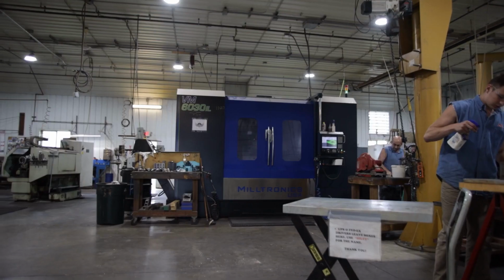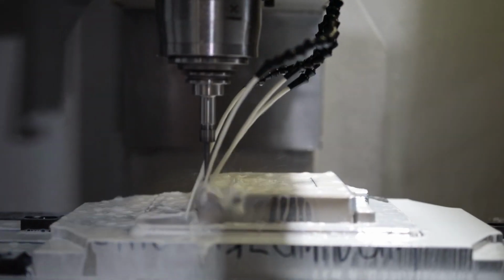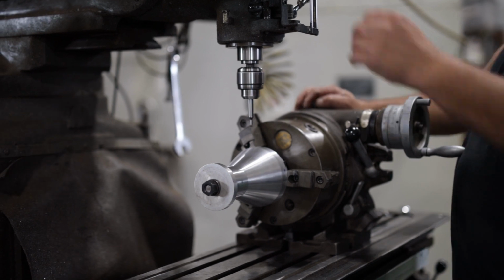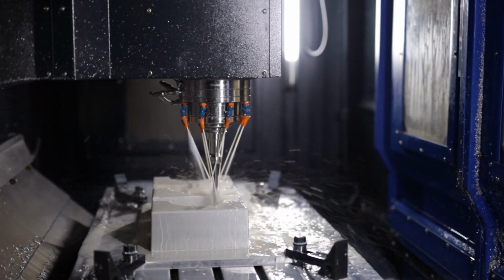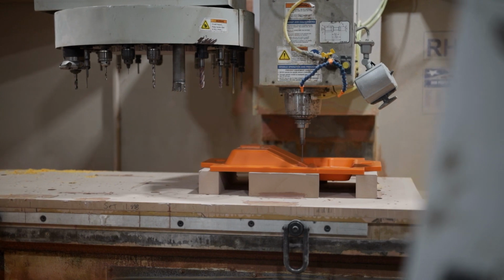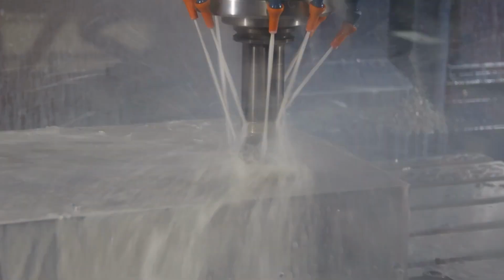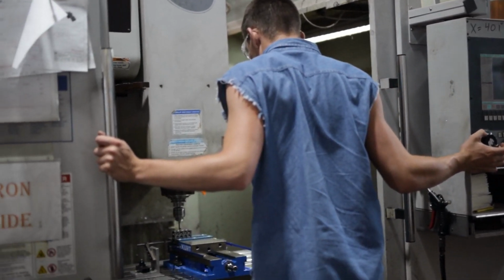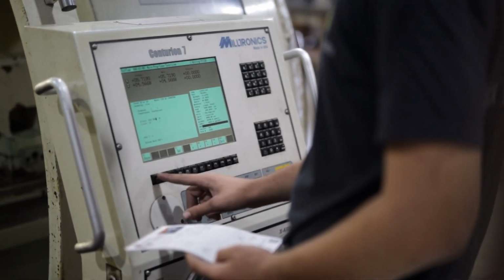Milltronics Customer feedback!